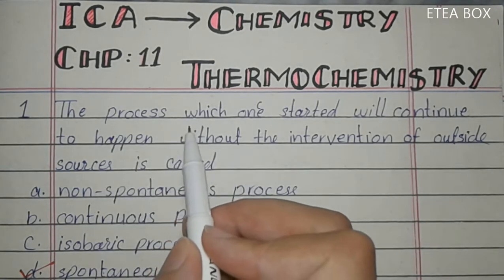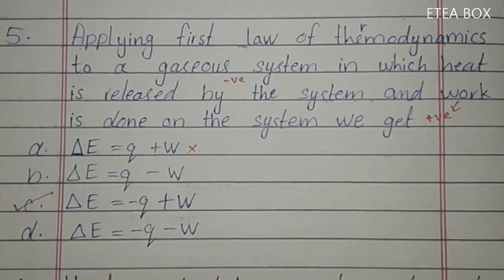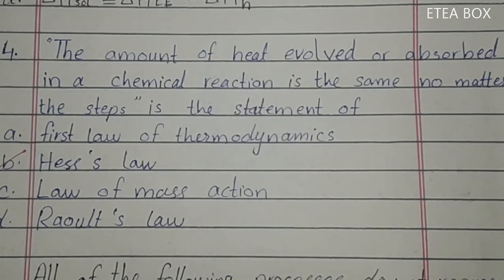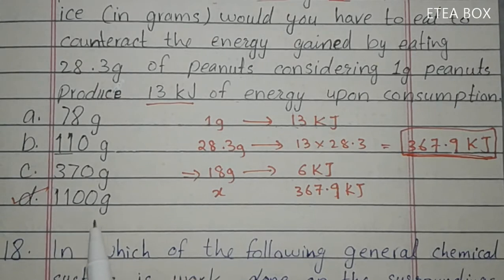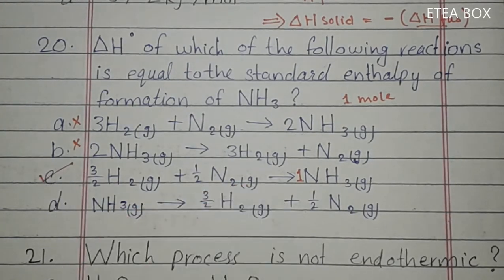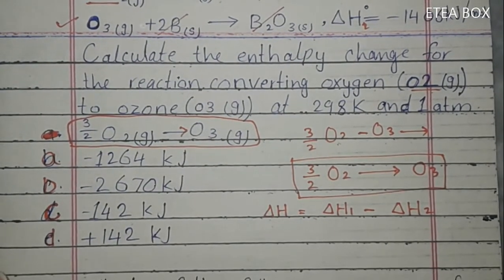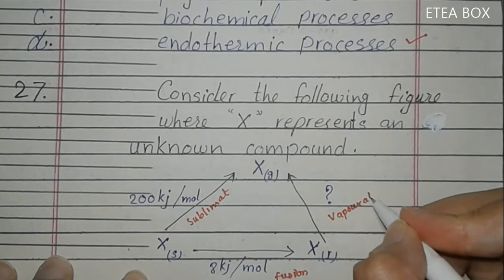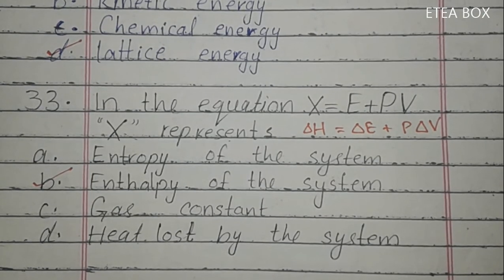Thermochemistry || MCQs Of ICA || ETEA BOX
The Video is about MCQs' Solution of " Thermochemistry " present in ICA Book.

ICA Chemistry "Thermochemistry "